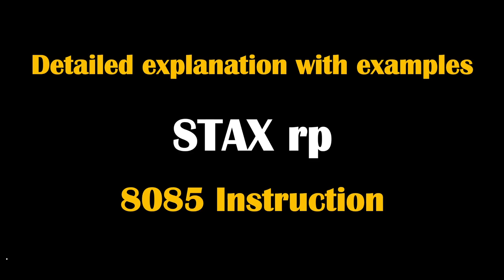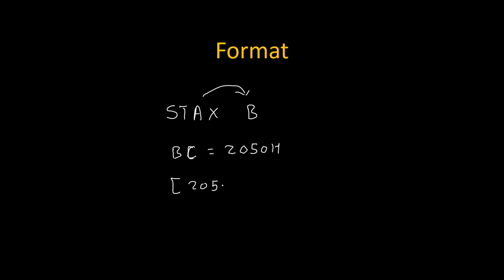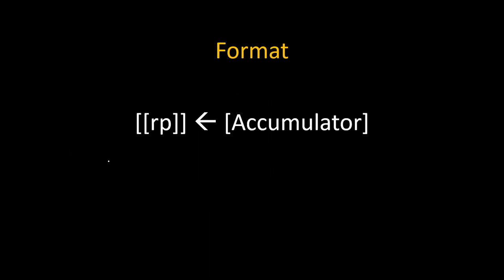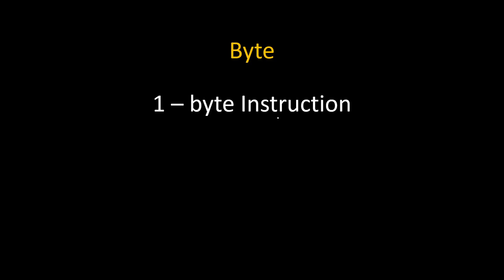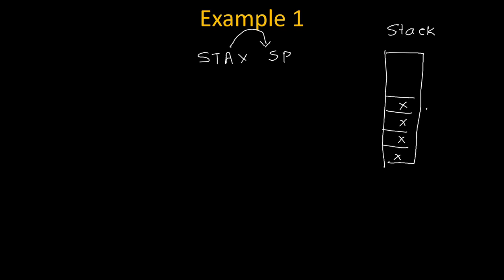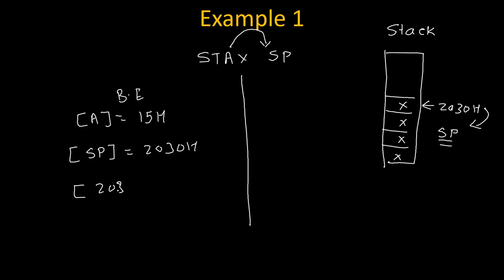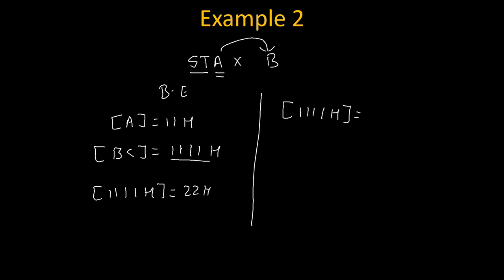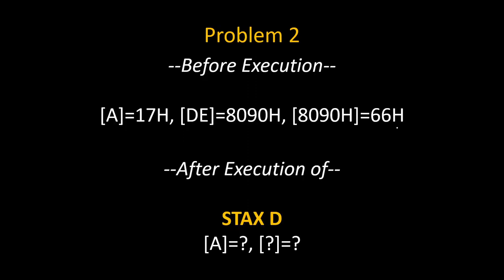STAX instruction of 8085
This video explains types of STAX instruction of 8085 with examples
Introduction 0:00
Format of STAX instruction 0:25
Addressing mode 1:50
Group 30
Byte 3:00
Flags affected 2:56
Example 1 3:18
Example 2 5:02
Practice problem 1 6:21
Practice problem 2 5:41